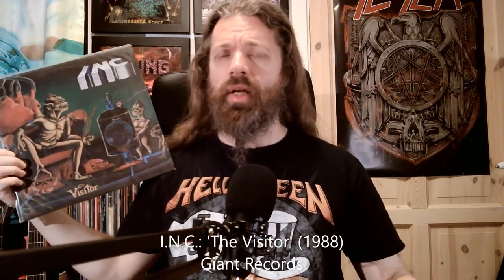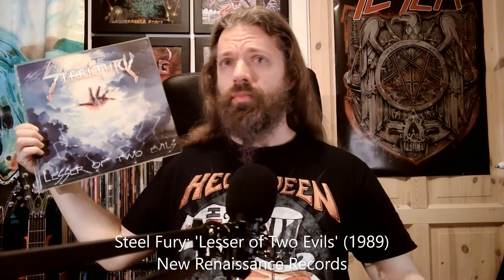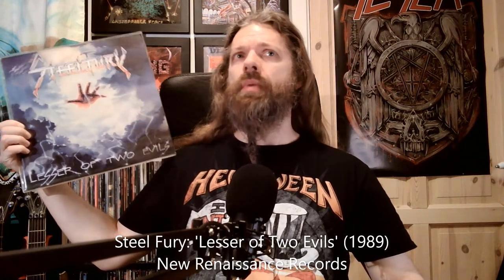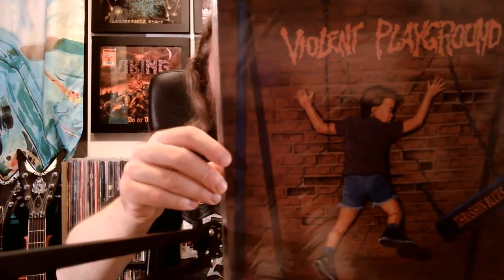Heavy Hauls 8: A blues section in a thrash song?!? | thrash metal, heavy metal, blues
In this video, I present a small haul of vinyls that I bought from HardRockMetal on Discogs. Among the featured artists are I.N.C. (crossover thrash), Violent Playground (blues thrash), and Joey Tafolla (guitar wankery)

The music in the introduction is taken from Grimmthurs' 'Morgengry'.

Chapters:
0:00 Introduction
0:50 The vinyls
10:50 Thanks for watching